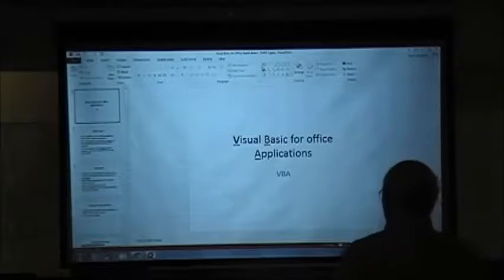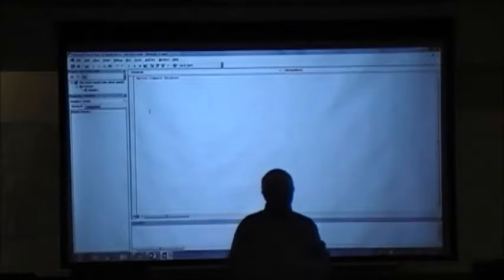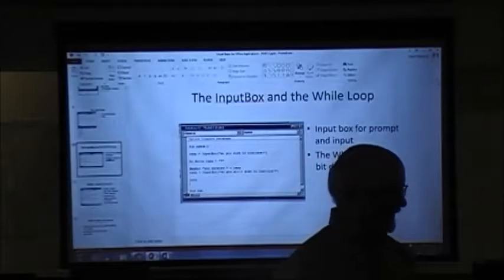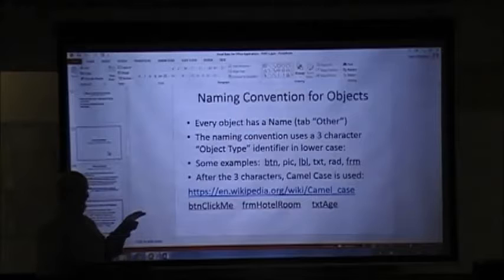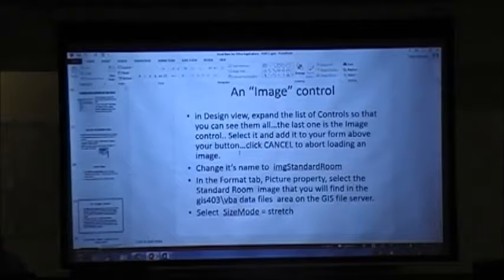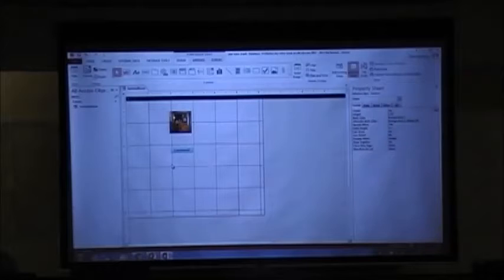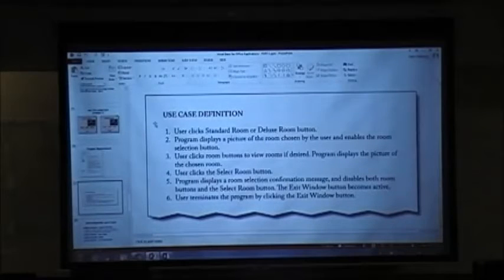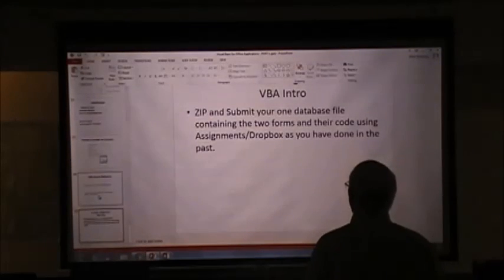vba Intro part 1 of 2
This is an introduction to Visual Basic for applications for those that have already had an Intro to Python course.   The powerpoint slides to go along with these 2 videos are here: Powerpoints